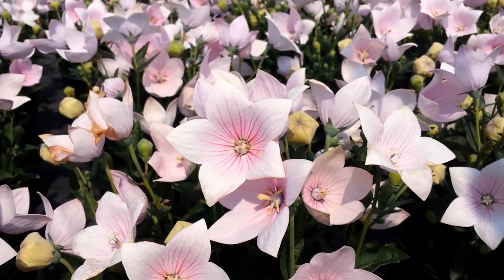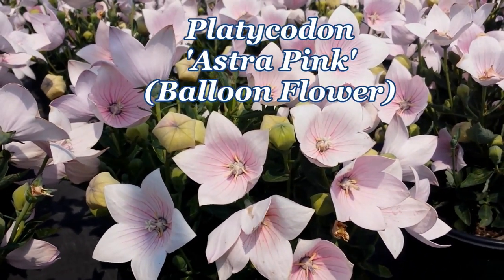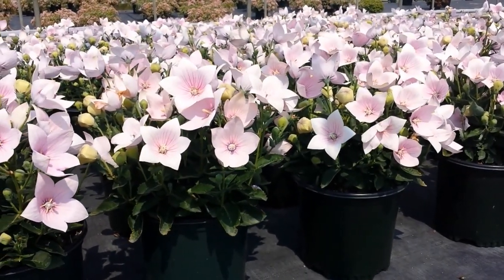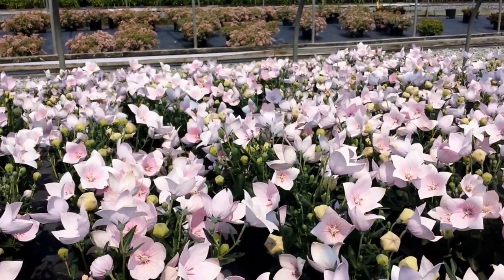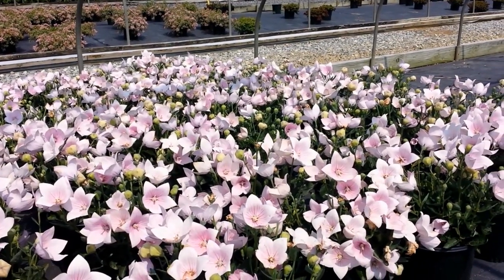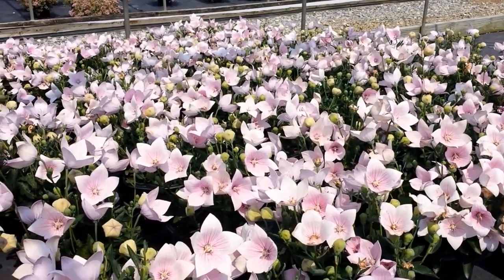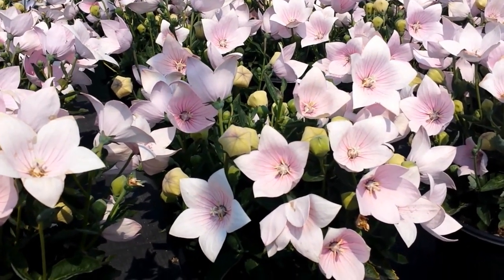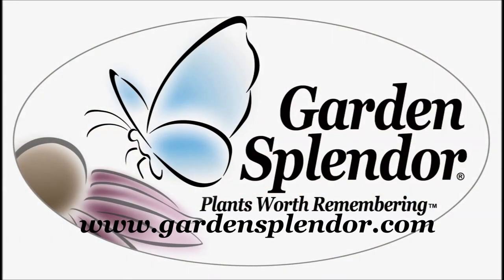Best Perennials for Sun - Platycodon 'Astra Pink' (Balloon Flower)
Platycodon 'Astra Pink' by Garden Splendor® is a terrific little dwarf version of the Balloon Flower. It is very hardy (Zone 3), easy to grow & look after and puts on a wonderful show in rock gardens, raised beds, in clumps at the front of beds and borders, edging paths and driveways and even in containers. Join David Wilson at our Garden Splendor® nursery and find out how its unique balloon-shaped flower buds open to reveal masses of beautiful soft pink star-shaped blooms. Adored by butterflies and humans alike, this is wonderful no fuss, drought tolerant perennial that should have a prime spot in your yard.
to find out where you can buy super looking plants like these at your nearest Garden Splendor® center.